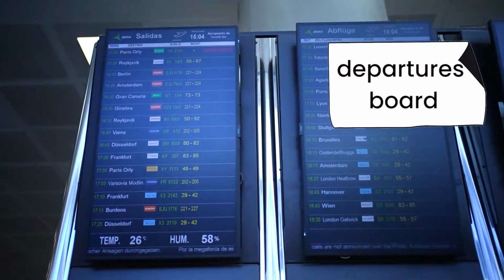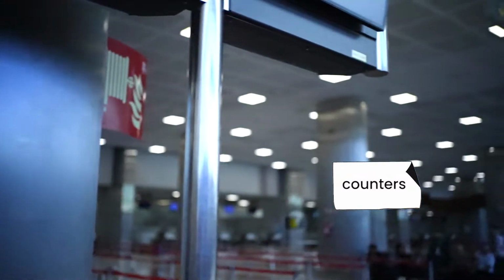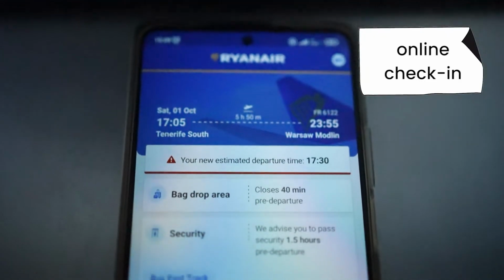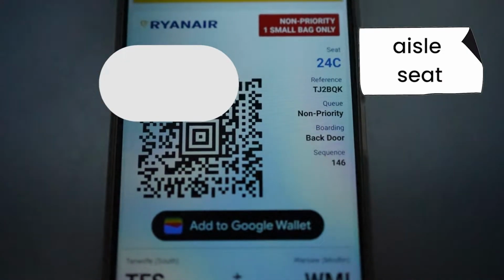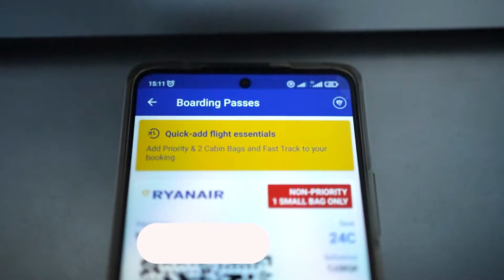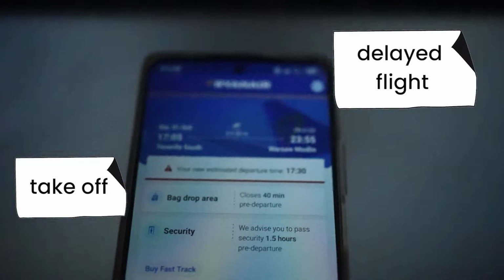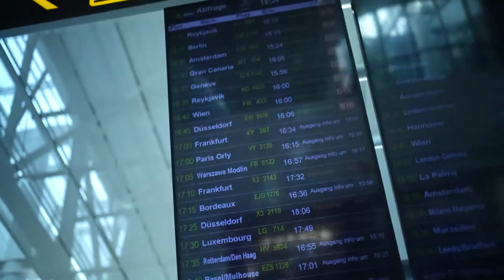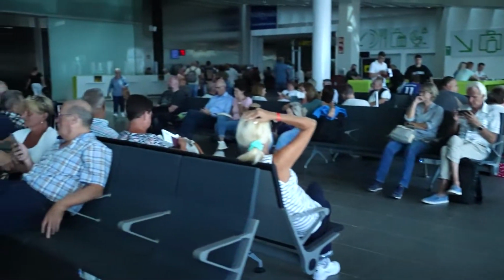English Vocabulary at the AIRPORT! (PRACTICAL English Lesson)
Girls, check out my self development new channel for sisterhood, healing, relationship Learn English words at the AIRPORT in a very PRACTICAL way! In today's vlog, I'm sharing with you my journey from Spain to Poland. I'm showing you how to travel stress-FREE knowing all of the necessary vocabulary - manage well at the airport!
You're going to find out a whole range of USEFUL words and expressions!
Join me!

Watch later:
IMPROVE the CLARITY of SPEAKING English [3 min warm up exercises]
HOW to STUDY ENGLISH in 2022? [ACTION PLAN]
No one to practice English with? Speak with AI tutors on Praktika!